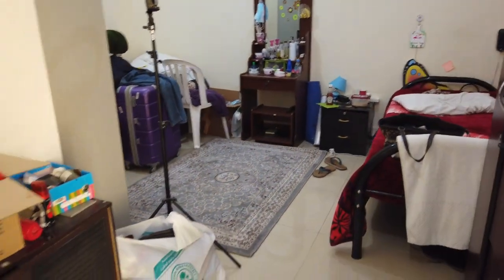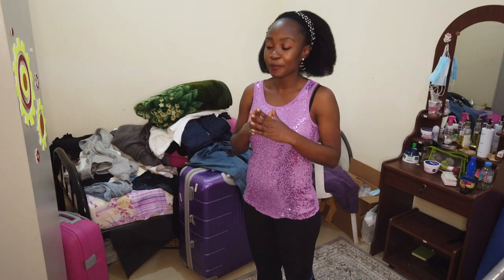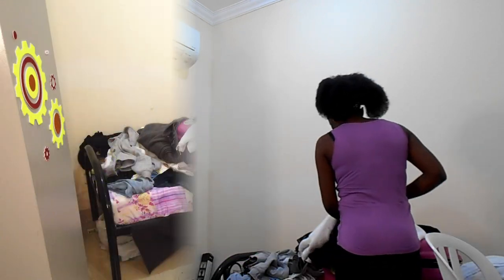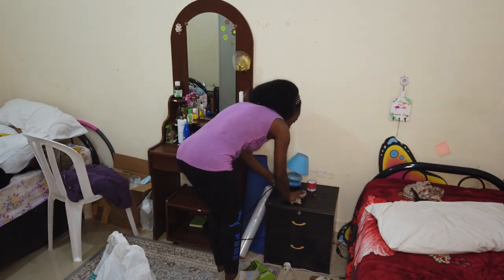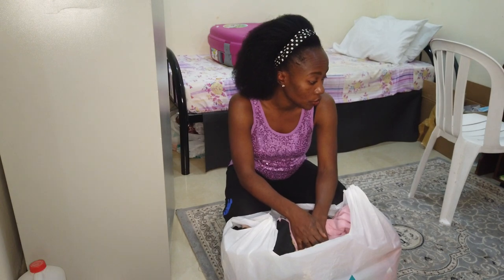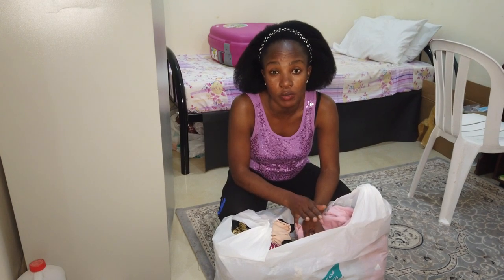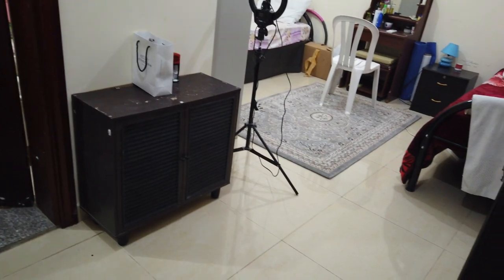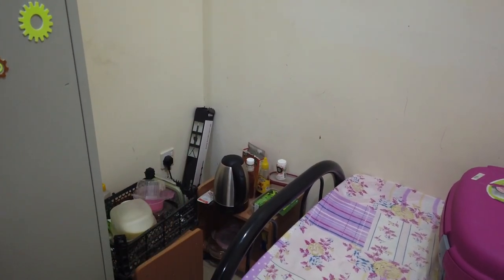ORGANIZE MY ROOM WITH ME! Angie Owoko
In today's video, I am going to organize my messy room with you guys! It is my hope that after this video, I will be able to maintain the sanity of my room from now on. So, join me and let's make this place a home.